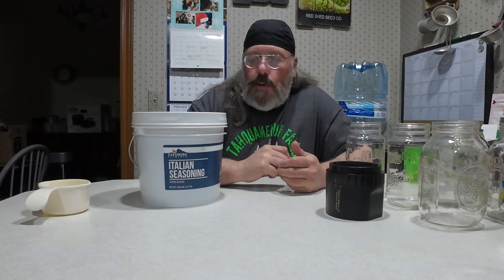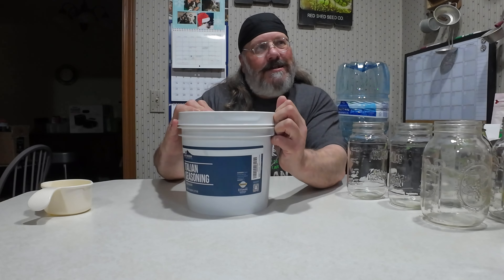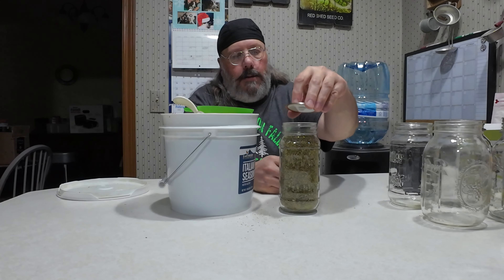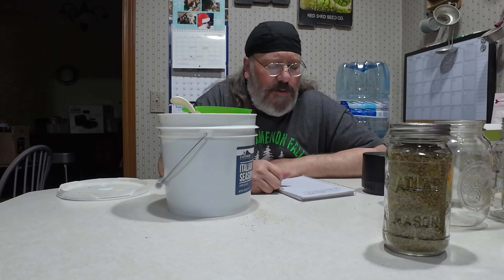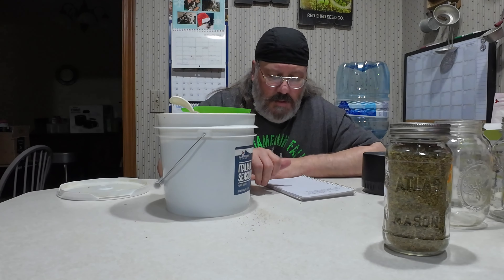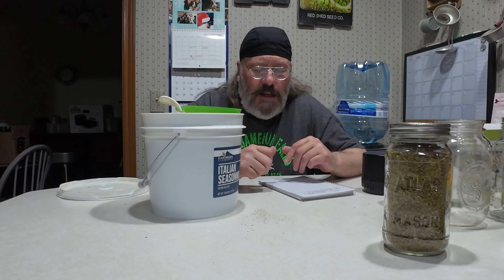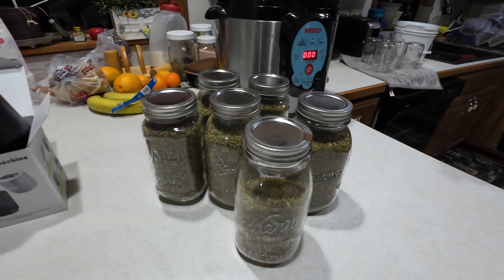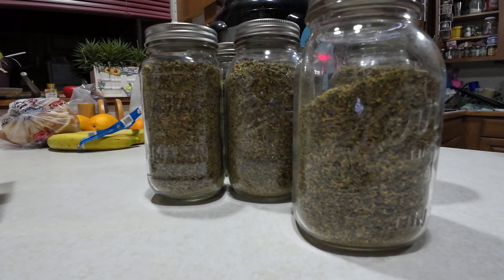Italian seasoning by the bucket!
This is hopefully, time willing, the first in a series of ways to save money while stocking the pantry.  I hope you enjoy it!